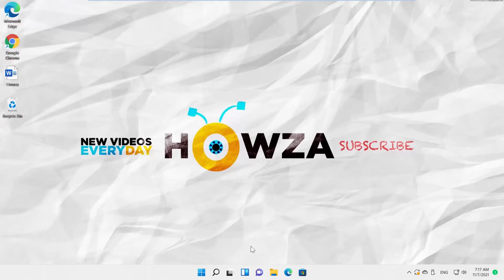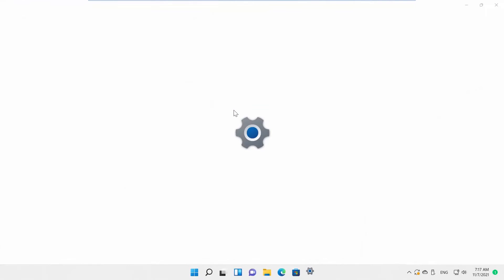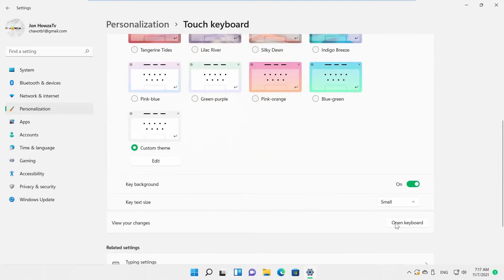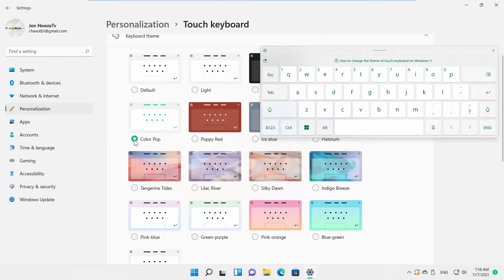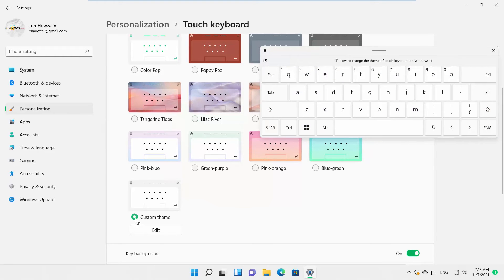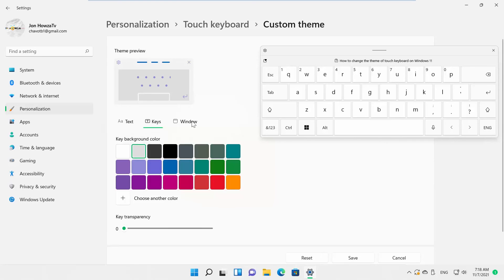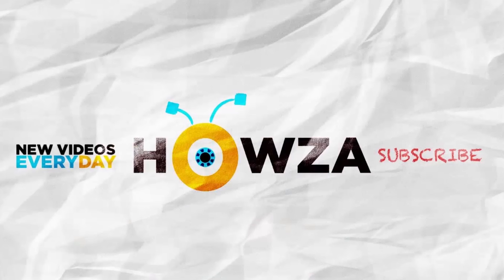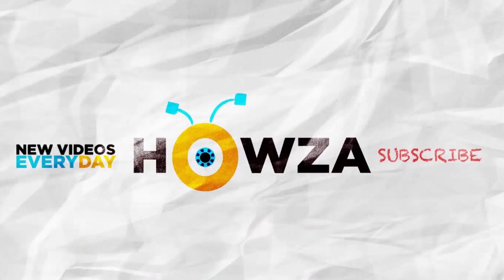How to Change the Theme of Touch Keyboard on Windows 11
Hey! Welcome to HOWZA channel! In today's tutorial, you will learn how to change the theme of touch keyboard in Windows 11.
Select personalization from the left side list. Go to Touch keyboard. Look for keyboard theme. You will see all available options.
You can preview the theme. Scroll down and look for View changes. Click on Open keyboard. Click on the theme you like to apply it. You will see how it looks on the open keyboard. Change the theme if you don’t like the result.
You can also use Custom theme. Click on Edit button under the option. Choose Key text color. Choose suggestion text color. Go to Keys tab and choose key background color. Go to Window tab. Choose Window background color. Click on Save to apply changes.